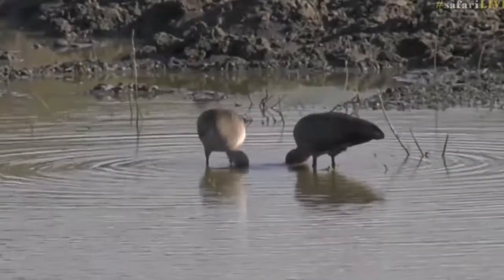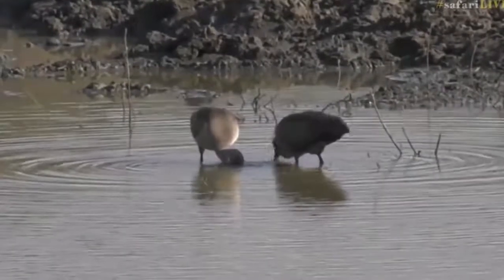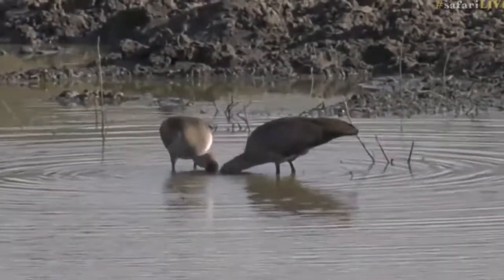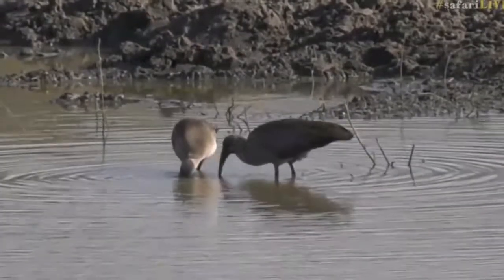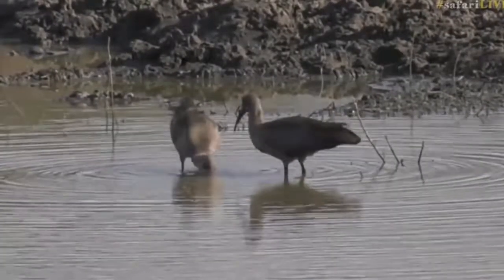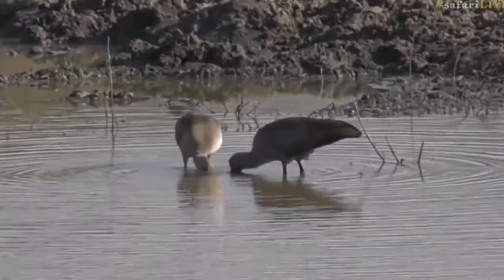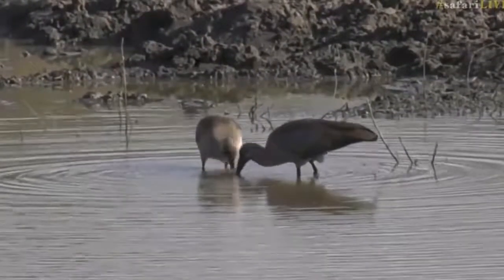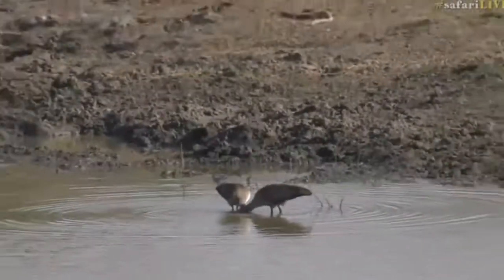July 13, 2017 -Sunrise - Hadeda Ibis with Tristan